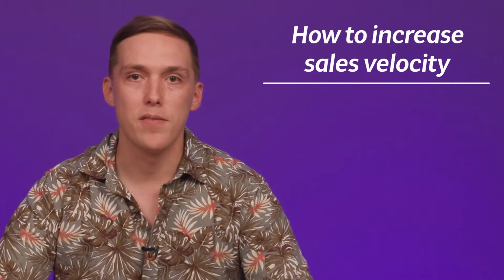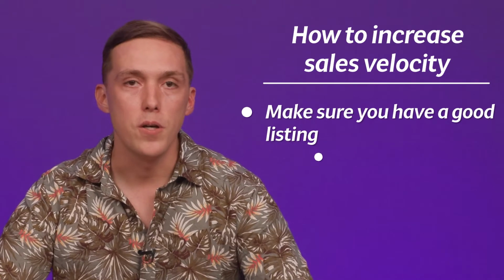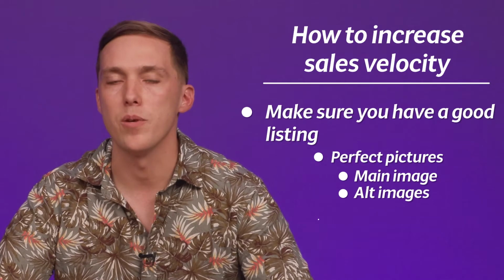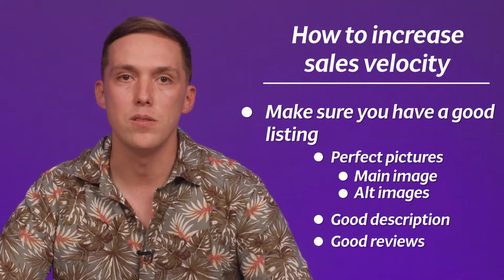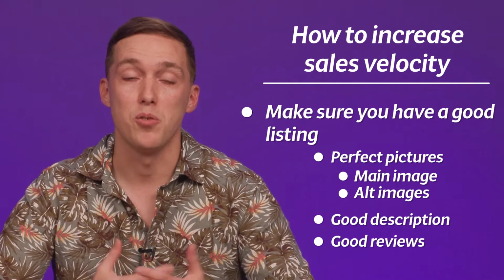5 Ways To Improve Your Ranking As A Seller On Amazon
Selling on Amazon is more competitive today than it has ever been in the past. eCommerce sellers need to find ways to differentiate themselves from their competition and rise to the top of Amazon's recommendations algorithm. This video explains the two main ranking factors on Amazon and the five things that you, as an eCommerce seller on Amazon, can do to help improve your product rankings and make more sales.

Chapters
00:00 - Introduction
00:17 - The Changing Amazon Search Algorithm
00:53 - The 2 Main Ranking Factors On Amazon
01:47 - How To Increase Sales Velocity
02:10 - How To Drive Traffic To Listing
03:10 - Importance Of Conversion Rates
04:23 - Review Velocity
05:31 - Return Rate
06:16 - Product Relevance
07:03 - Complete Listing
07:34 - Best Seller Rank
08:21 - Summary Of Ranking

We are a different kind of lender, specializing in helping eCommerce sellers grow.  On this channel, we have assembled experts in a variety of eCommerce selling areas like shipping, inventory management, legal, marketing, Amazon, BigCommerce, Shopify, and more. The goal of Create Something With Onramp is to build a community of sellers on Youtube by answering questions and providing value to everyone who watches and subscribes.

At Onramp Funds, we work for you, not the other way around, and we provide expertise and close partnerships with you to optimize every part of your business. We don't succeed unless you succeed. Our loans are different from the loans of traditional lenders because we look at your sales history, never your personal credit. Once you've accepted your cash, Onramp lets you pay us back when your inventory sells.

to learn more about how Onramp Funds can help your eCommerce business grow and succeed!